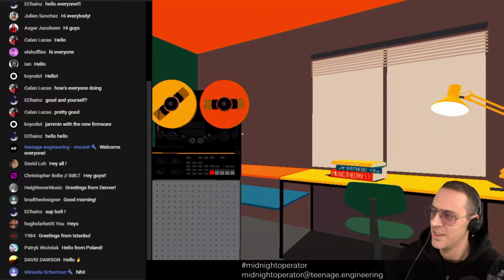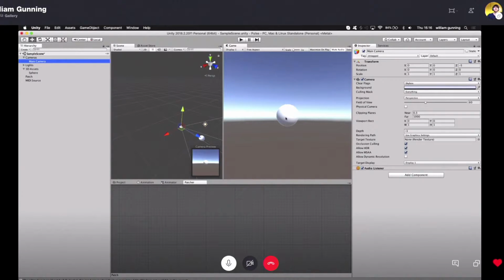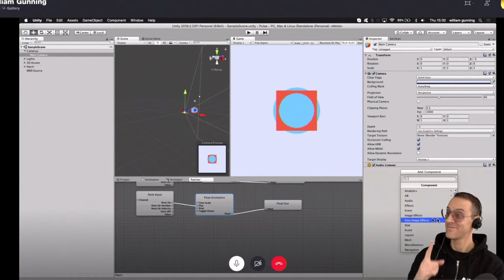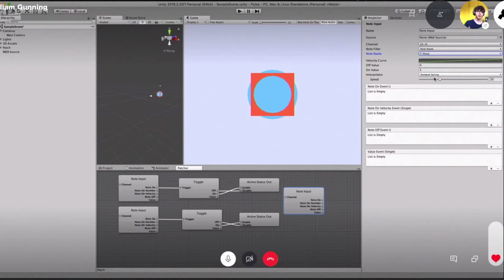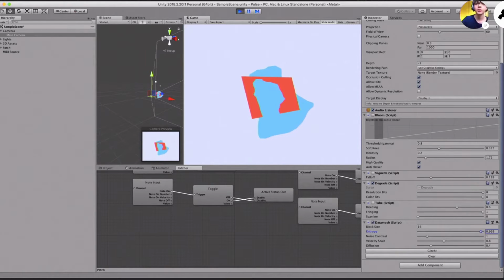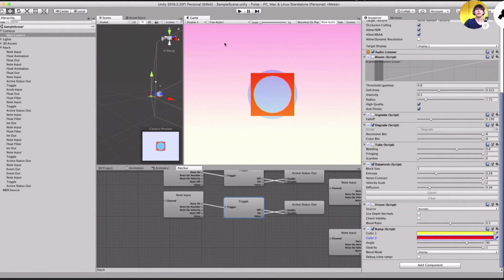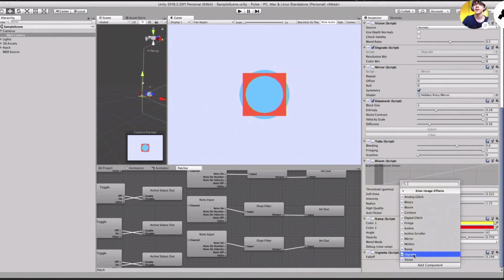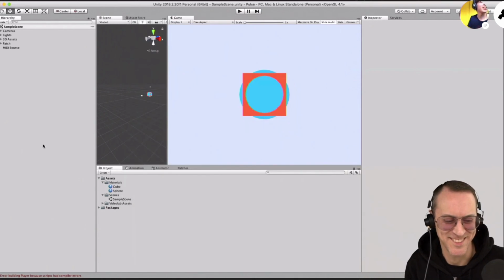midnight operations, ep6 - OP-Z videopaks (2/2)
need a friend in stockholm? join our live streamed show directly from the heart of teenage engineering hq. in ep 5 we prepared everything needed to get started with making videopaks for OP-Z. in this episode we get to work, creating an OP-Z videopak from scratch.

 when? thursday april 23rd, 4pm cet. (midnight in melbourne)